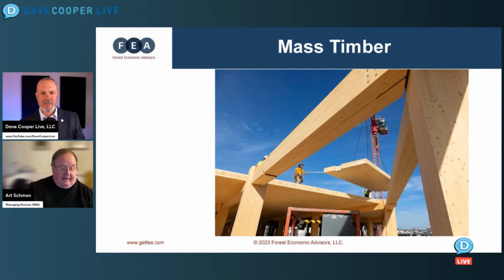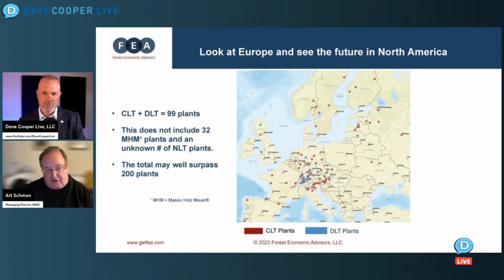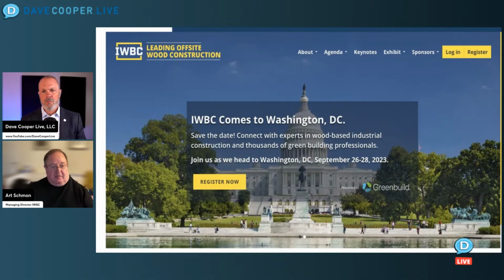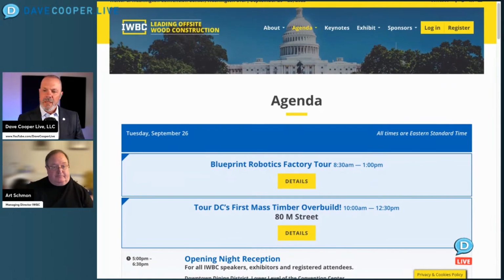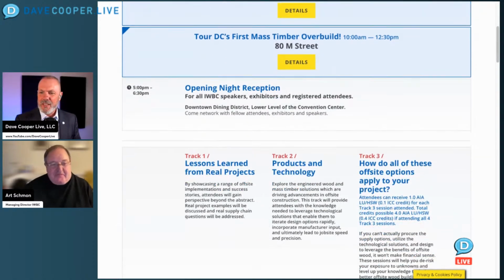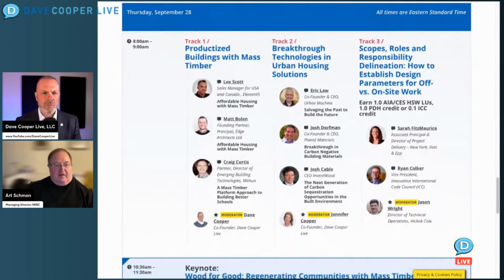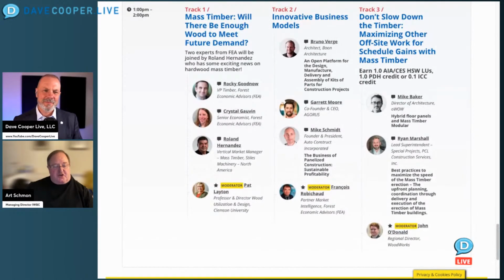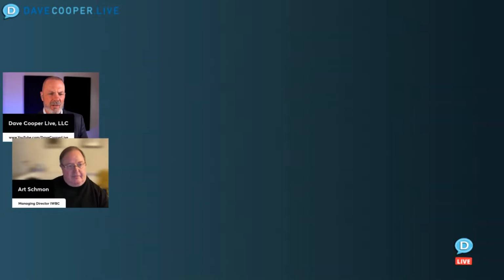Industrialized Wood Based Conference | $200 Discount Code Inside!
Join us as we delve into the world of industrialized wood-based construction at the IWBC (Industrialized Wood Based Conference). This is where suppliers, buyers, and specifiers come together to explore opportunities, exchange ideas, and introduce cutting-edge technologies that are shaping the future of this industry.

🌟 Exclusive Offer: Get $200 OFF! 🌟 Discount Code in the video...

Today, we have a special guest, Art Schmon, Vice President of EWP and Mass Timber, and Managing Director of IWBC at Forest Economic Advisors LLC.

🌟🌟🌟. Again. Don't miss out on this exclusive discount code – it's our way of saying thank you for joining us on this journey!

4Ward Solutions Group for allowing us to deliver these examples of Construction Innovation. 4Ward Solutions Group is successfully driving companies to succeed where others have failed. Learn more about 4Ward’s ERP Solution for Offsite Manufacturing, Moducore.

AND

HOWICK LTD has a long history of innovation in ColdFormedSteel manufacturing and produces innovative precision roll forming technology for customers throughout the US and the world. Check out their Machine Buyer Guide for offsite ModularConstruction or fast-build construction with light steel for framing.